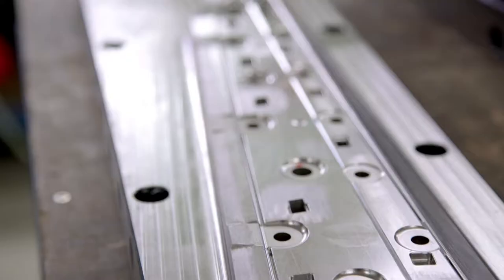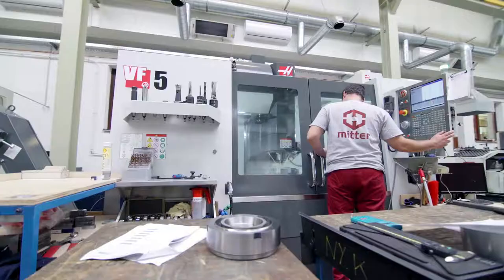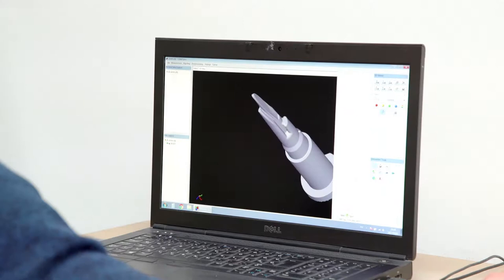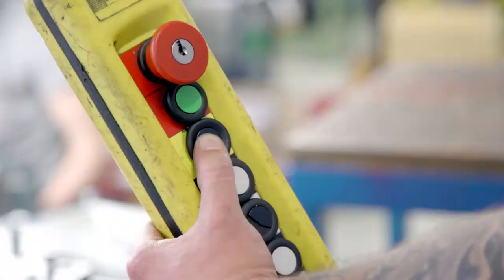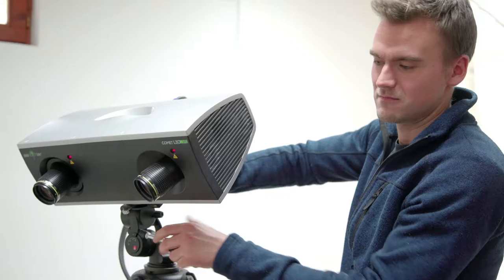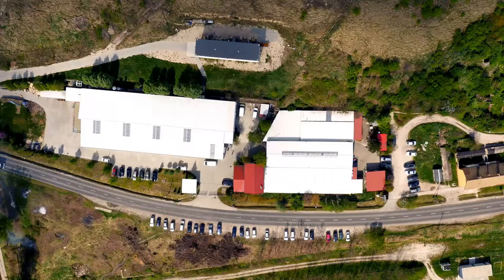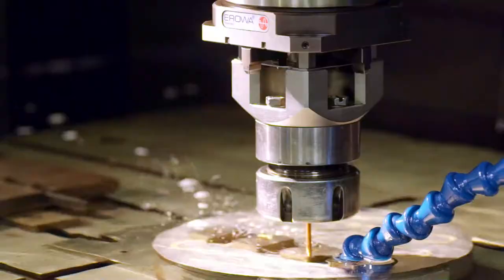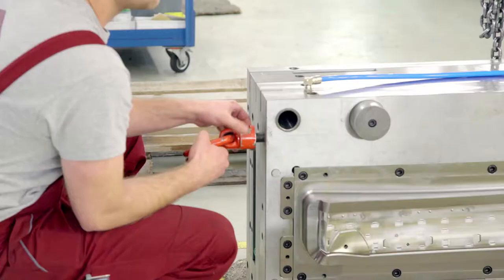Company introduction video (Mitter and Partner Ltd., Hungary) - Rush Delivery Media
General introduction of a molding and tool manufacturing company

Director, Editor: Tamas Hunor Dori
DP: Gyorgy Tucsok (Innomotion Studio)
Client: Mitter and Partner Ltd. (Hungary)
2017.